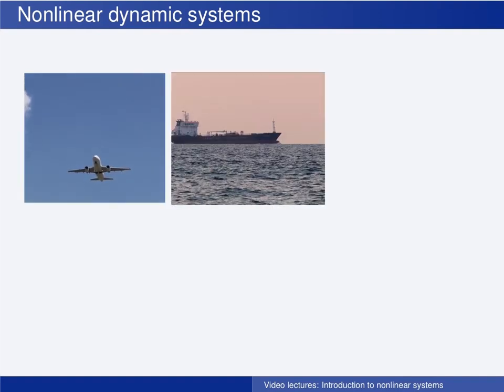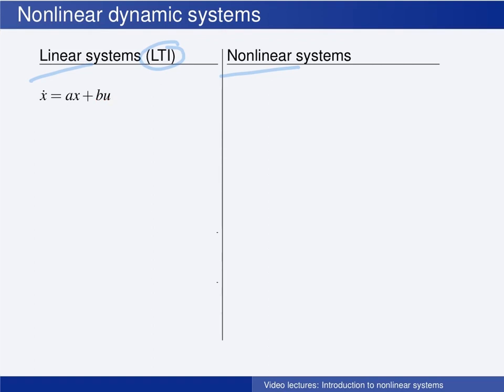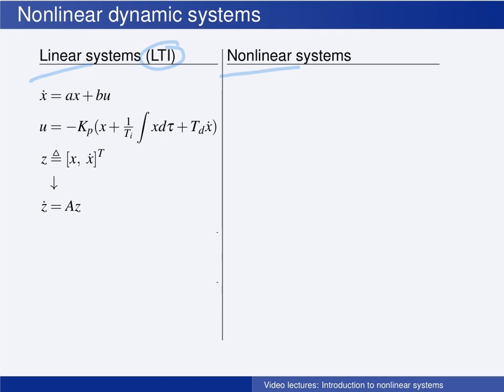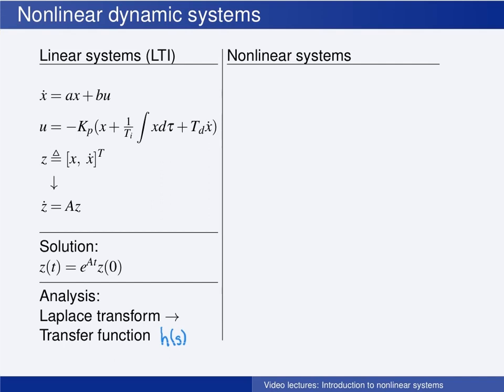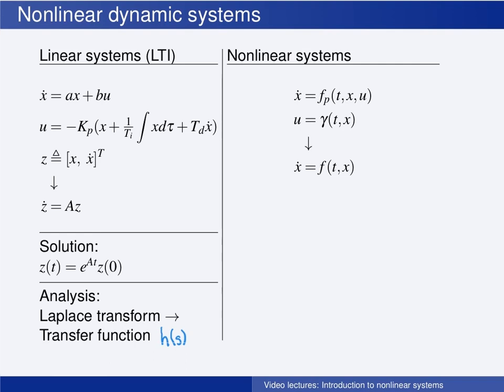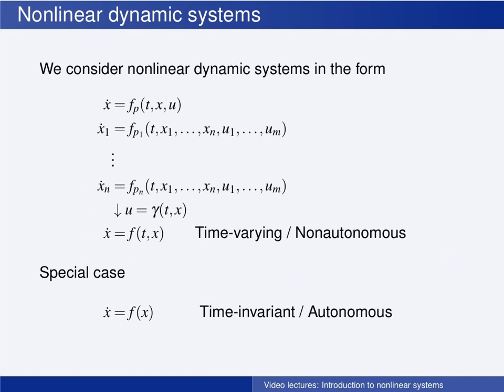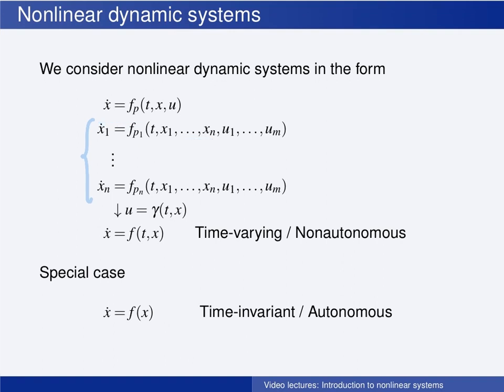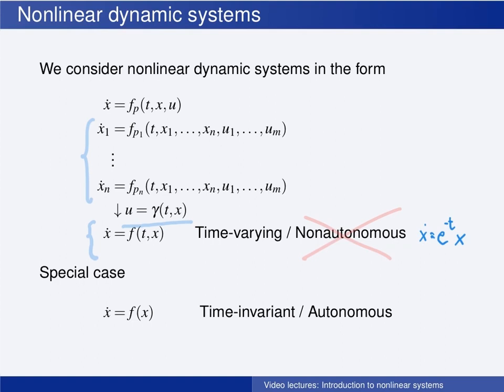L1.2 Nonlinear vs linear systems - 2 The basic differences